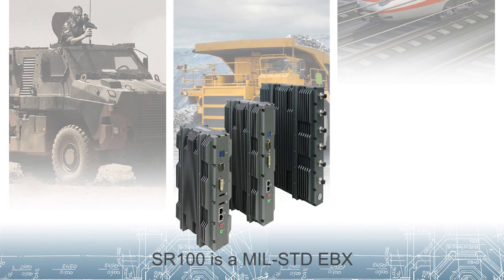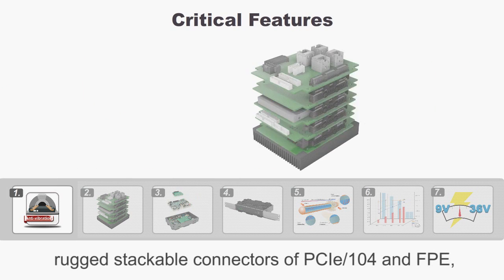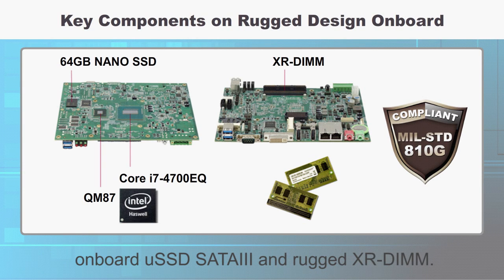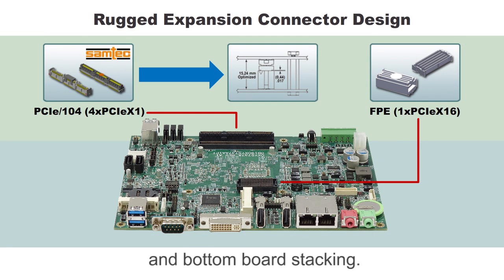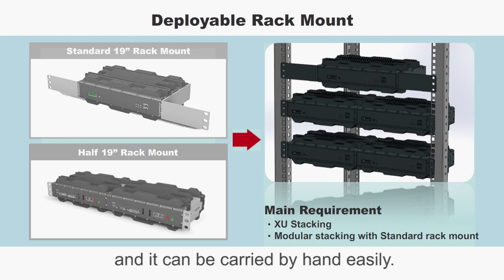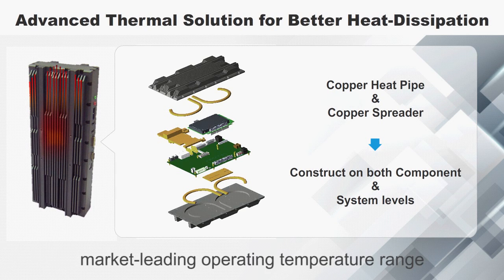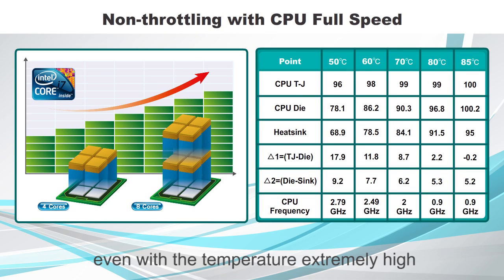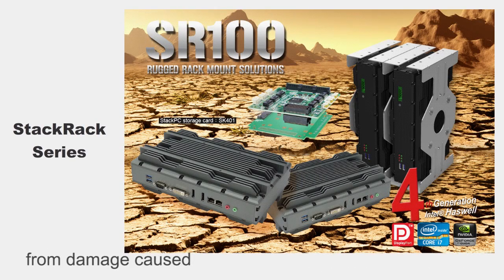SR100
The SR100 based on Intel® Haswell QM87 chipset, is powered by Intel® 4th generation Core™ i7/i5/i3 processor onboard. The SR100 can operate effectively in harsh environment under temp range from -40 to 70°C and is a perfect solution for military, transportation, factory automation and digital signage applications. SR100 is based on EBX form factor which features with stackable PCIe/104 and FPE expansions, on board Nano SATA(3.0)16/32 Giga Byte SSD and Swissbit XR-DIMM up to 8GB. It supports triple-display, 2 DP and 1 DVI-I, 2 GIGA LAN port, 4 USB (2 x 2.0, 2 x 3.0), 1 COM port and 2 mPCIe Expansion slots (one co-layout with mSATA). SR100 supplies wide power voltage from 9 to 36V DC-in.